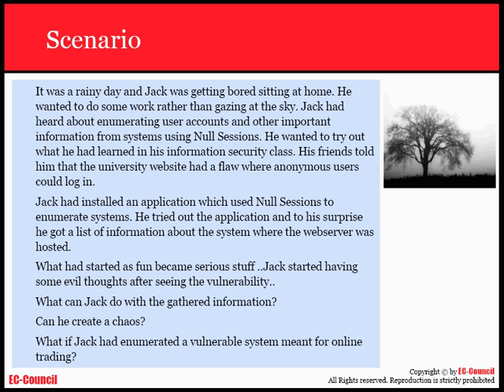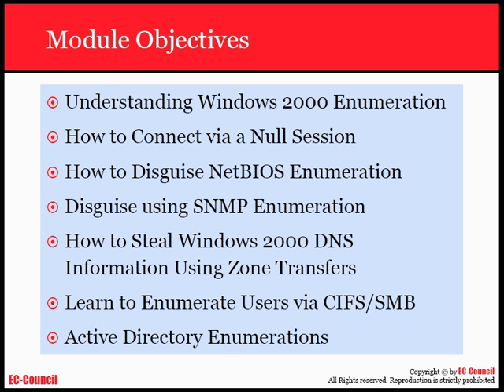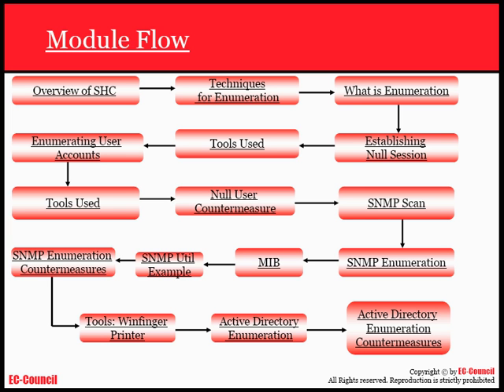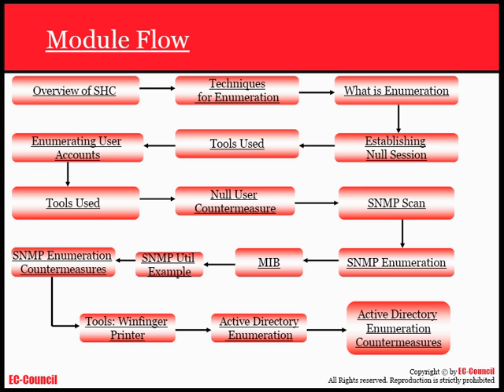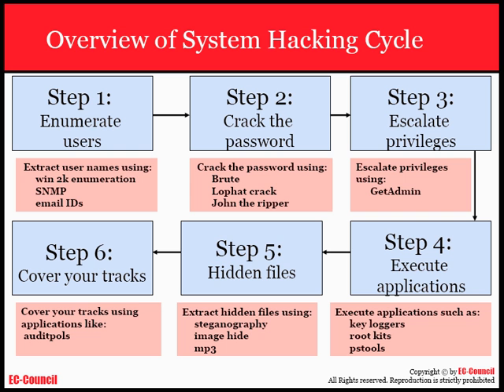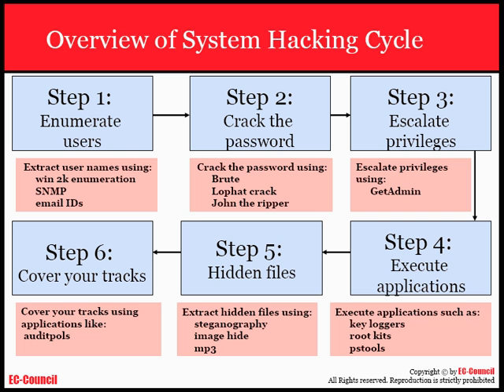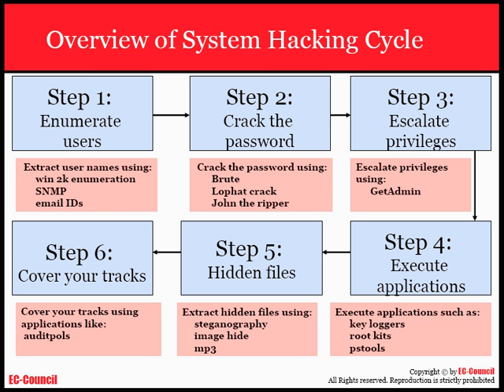CHAPTER 4 ENUMERATION PART 1 OF 10